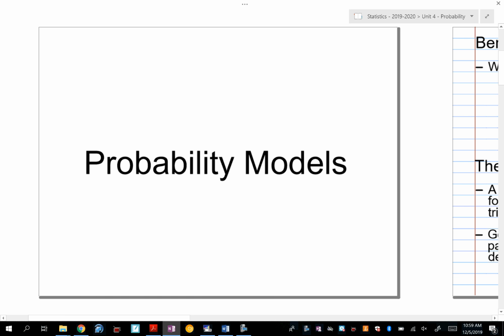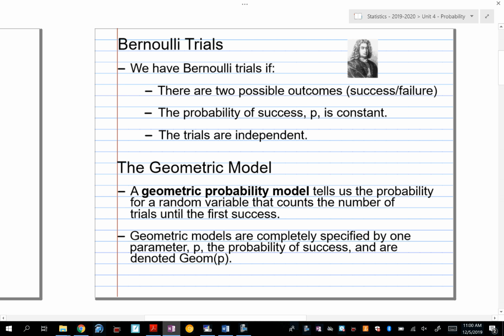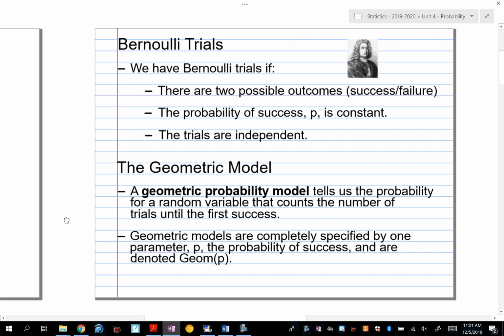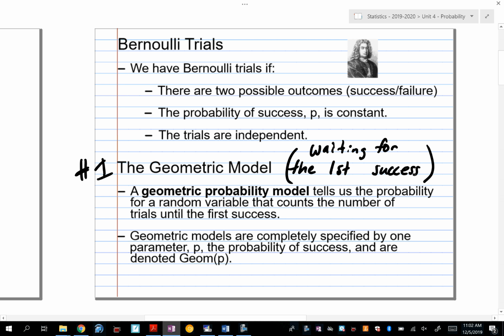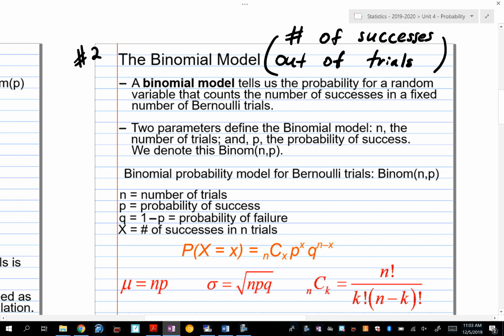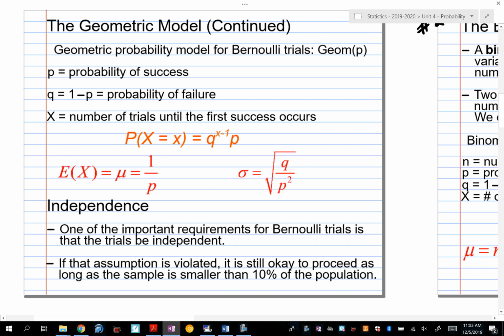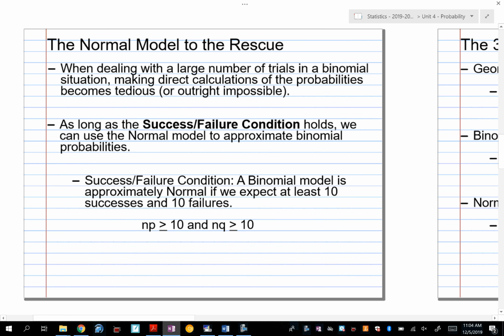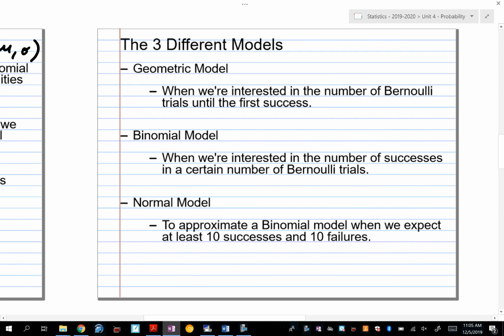Ch. 17 Lecture Notes - Probability Models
Bernoulli trials, geometric and binomial models